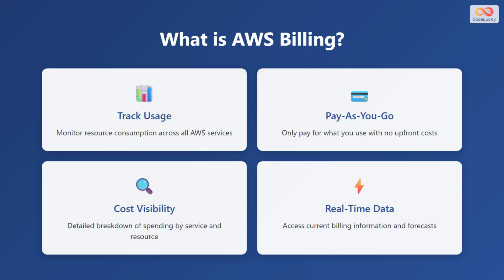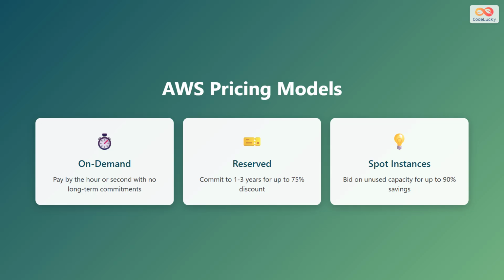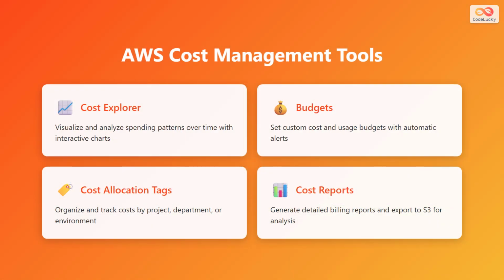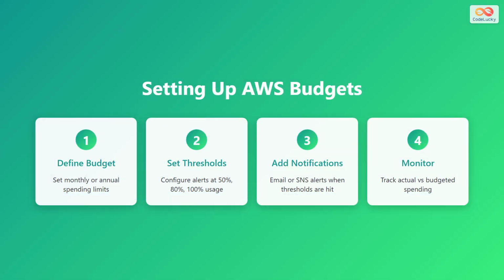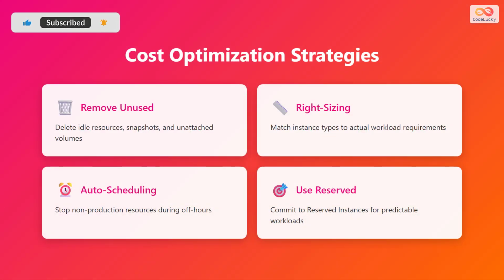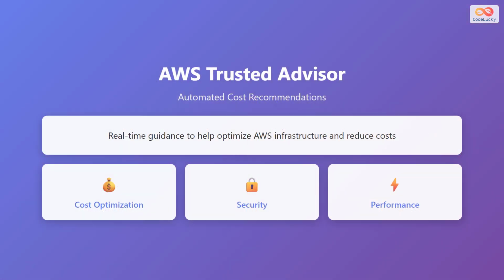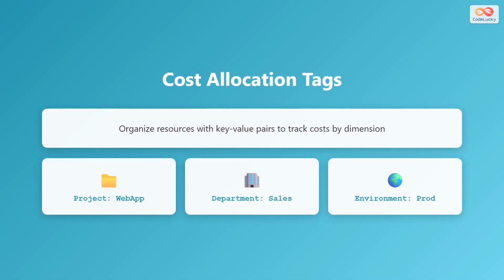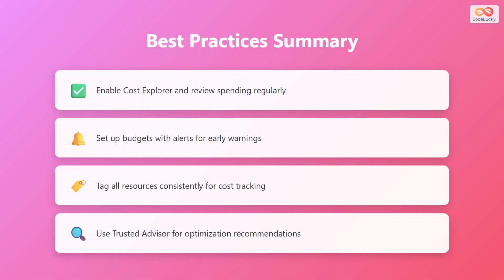AWS Billing & Cost Management: Monitor and Optimize Your Cloud Spending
💰 Learn how to master AWS Billing and Cost Management in this comprehensive beginner-friendly tutorial!

Discover essential strategies to monitor, track, and optimize your AWS spending. This video covers everything from understanding AWS pricing models to setting up budgets and using powerful cost management tools.

🎯 What You'll Learn:
• Understanding AWS Billing fundamentals and pay-as-you-go pricing
• Three main AWS pricing models: On-Demand, Reserved, and Spot Instances
• Essential cost management tools including Cost Explorer and AWS Budgets
• How to set up budget alerts to prevent unexpected charges
• Proven cost optimization strategies to reduce your AWS bill
• Using AWS Trusted Advisor for automated recommendations
• Implementing Cost Allocation Tags for better tracking
• Best practices for managing cloud spending effectively

📊 Perfect for beginners and those looking to get their AWS costs under control. Whether you're running a startup, managing enterprise infrastructure, or learning cloud computing, understanding cost management is crucial for success.

✅ By the end of this video, you'll know how to:
• Track and monitor your AWS resource consumption
• Set up effective budgets with threshold alerts
• Identify and eliminate unnecessary spending
• Use right-sizing and scheduling to optimize costs
• Organize resources with tags for better visibility

💡 Take control of your cloud spending today and avoid bill shock!

Chapters:
00:00 - Billing and Cost Management
00:18 - What is AWS Billing?
00:47 - AWS Pricing Models
01:25 - AWS Cost Management Tools
02:02 - AWS Cost Explorer
02:35 - Setting Up AWS Budgets
03:11 - Cost Optimization Strategies
03:50 - AWS Trusted Advisor
04:30 - Cost Allocation Tags
05:06 - Best Practices Summary
05:48 - Outro